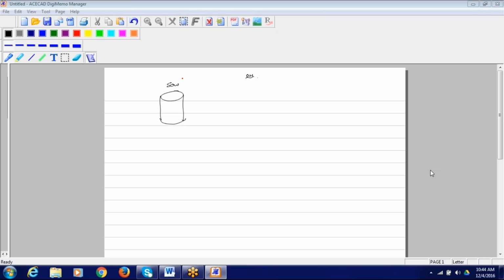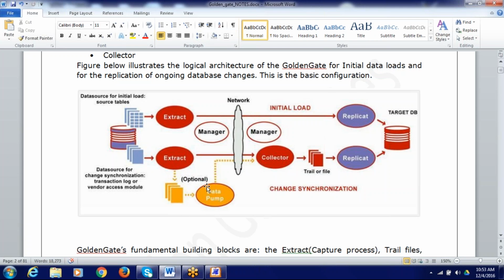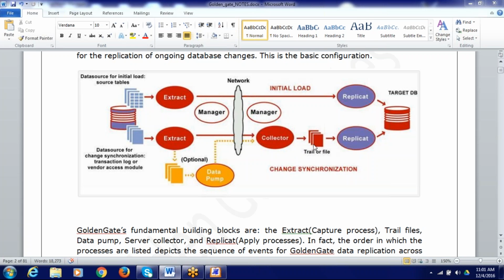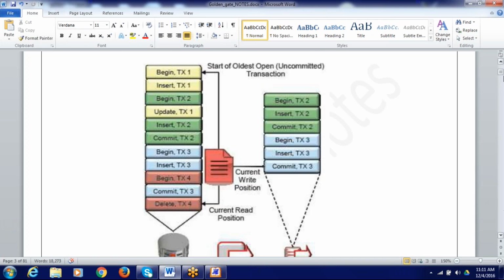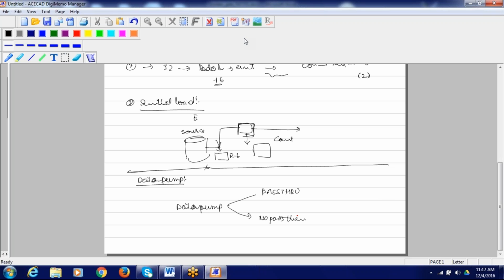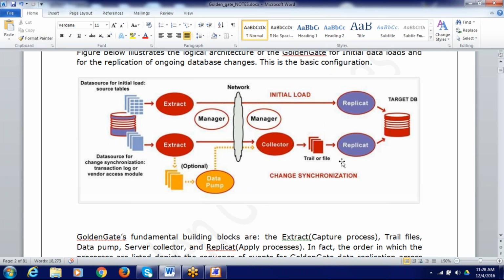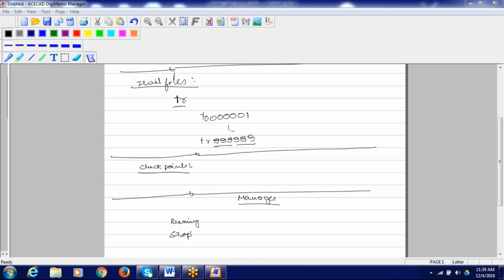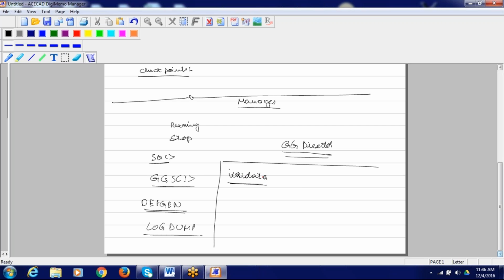GOLDEN GATE TRAINING SESSION 02